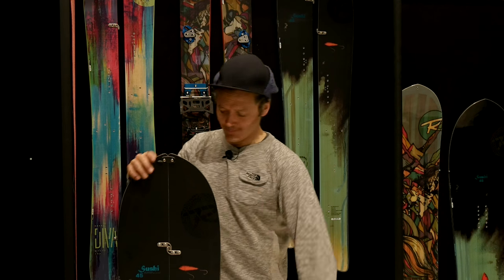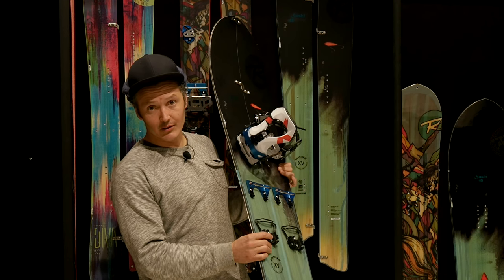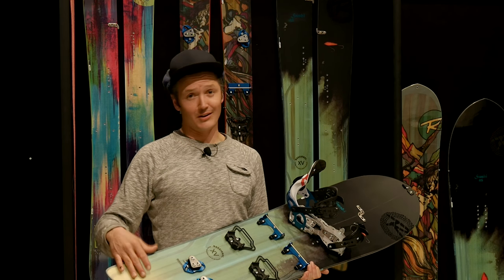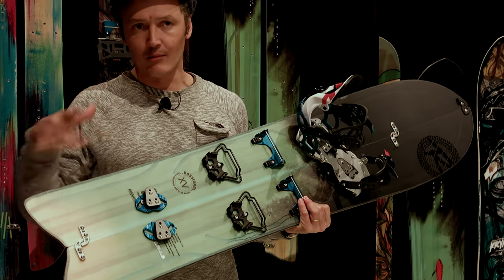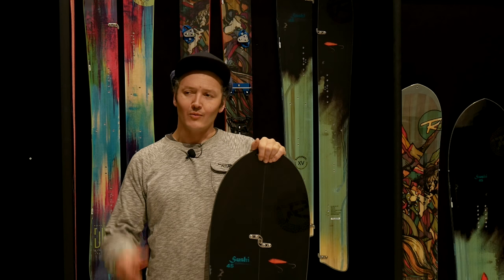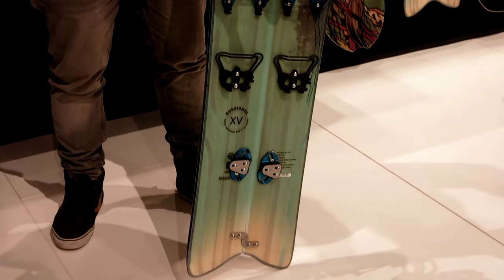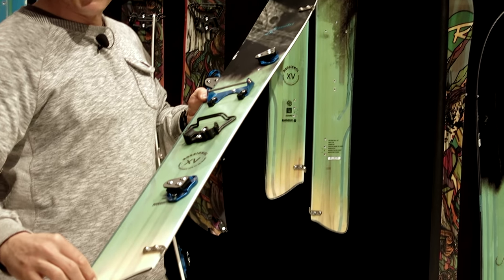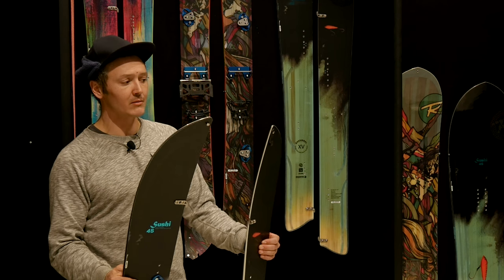Xavier de le Rue and his Rossignol Sushi Splitboard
Xavier just returned from Japan when we met him at ISPO 2017 in Munich. No question that we asked him about his experiences with the new Rossignol Sushi Splitboard for upcoming winter 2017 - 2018.